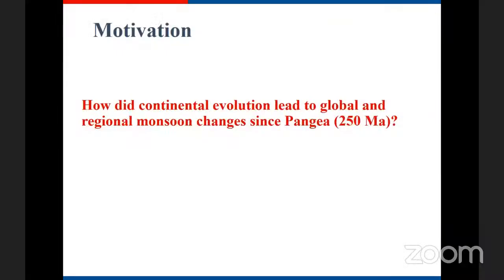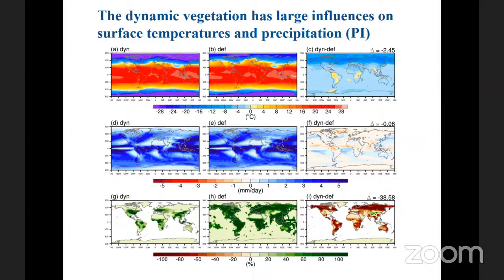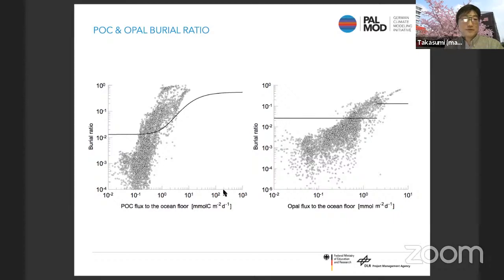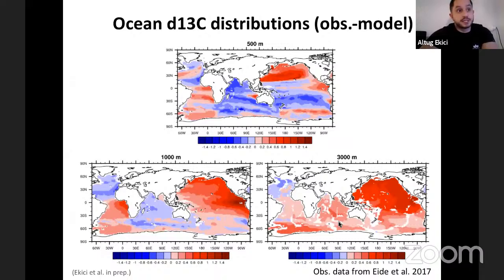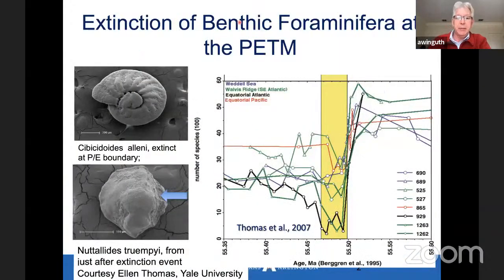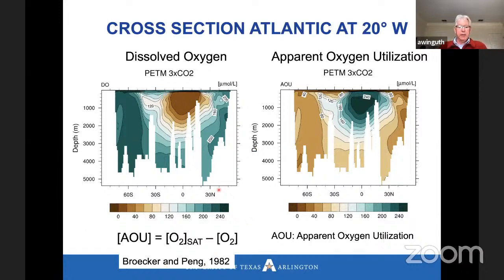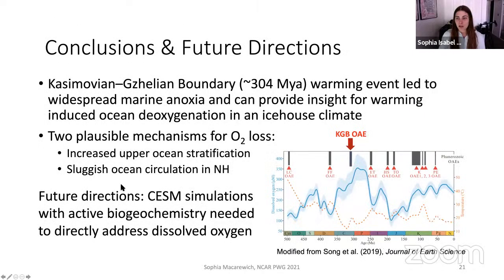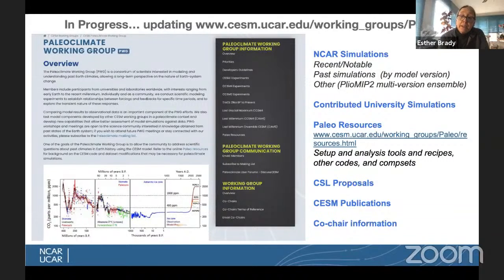2021 CESM Paleoclimate Meeting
2021 CESM Working Group Meetings - Paleoclimate

The goal of the Paleoclimate Working Group is to allow the community to address scientific questions about past climates in Earth history using the CESM model. The Paleoclimate Working Group is a consortium of scientists from universities and laboratories interested in modeling and understanding past Earth climates.

The theme for our meeting on February 5 will be paleoclimate simulations with dynamic land ice models and will be organized jointly with the Land Ice Working Group. On February 8 and 9, we invite presentations on any research related to paleoclimate modeling and observations.